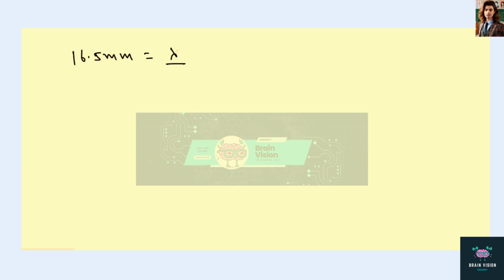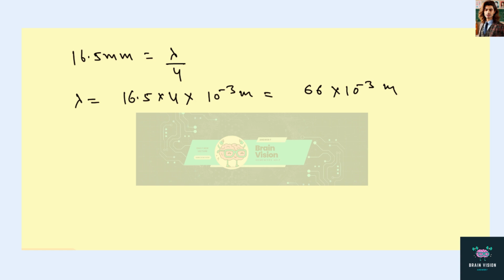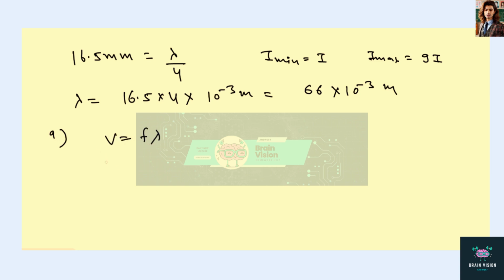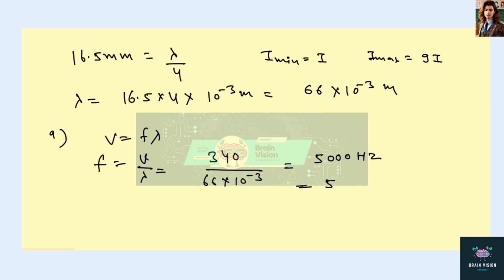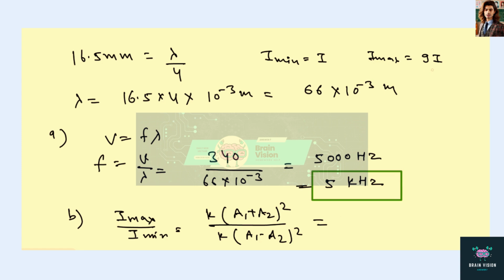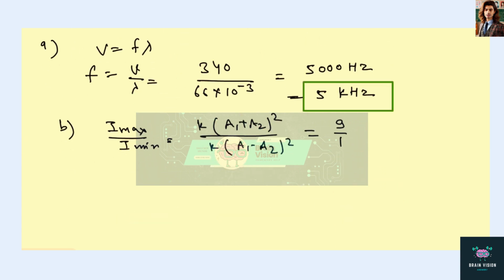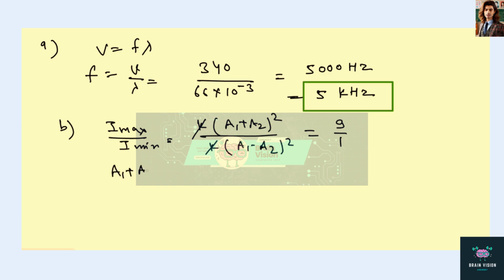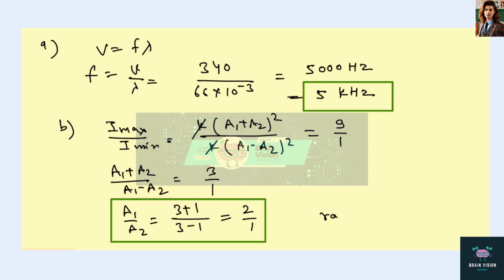In Quincke's experiment, the sound intensity has a minimum value at a particular position. As the s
In Quincke's experiment, the sound intensity has a minimum value at a particular position. As the sliding tube is pulled out by a distance of , the intensity increases to a maximum of Take the speed of sound in air to be . (a) Find the frequency of the sound source. (b) Find the ratio of the amplitudes of the two waves arriving at the detector assuming that it does not change much between the positions of minimum intensity and maximum intensity.